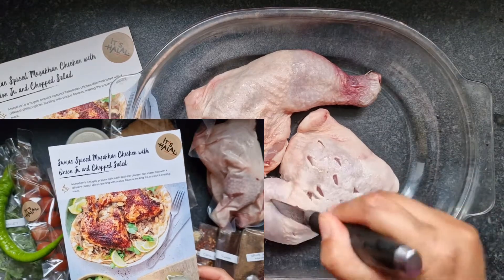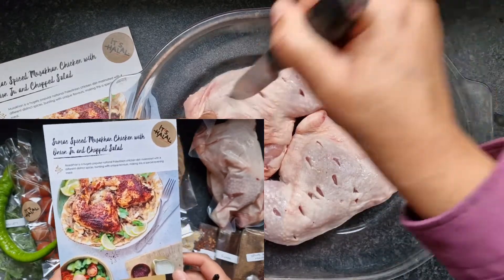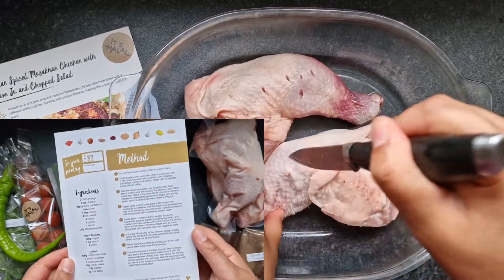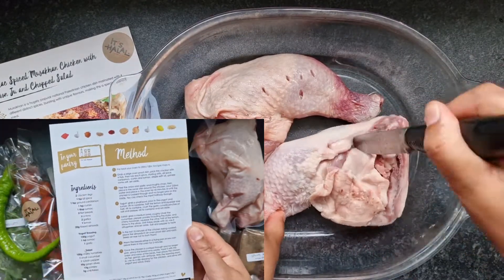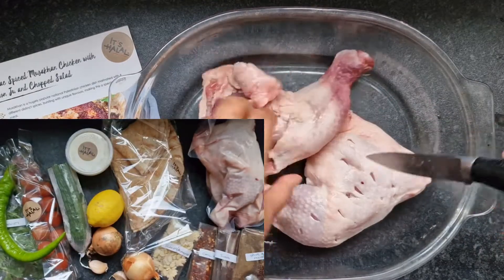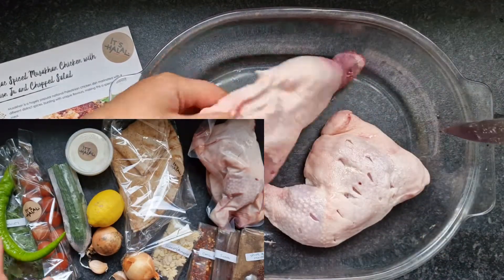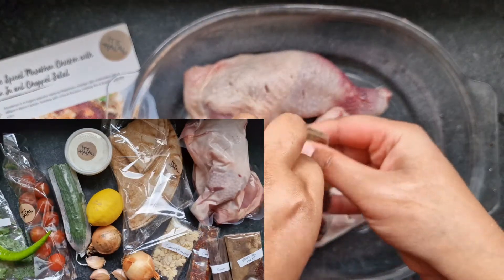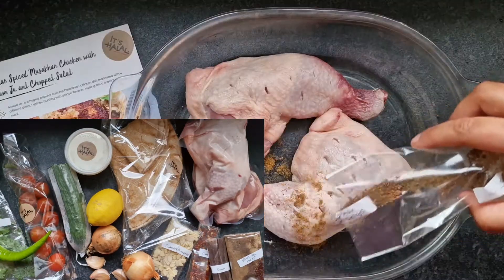SUMAC CHICKEN RECIPE - Easy & Delicious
Sumac chicken is a flavorful and delicious Middle Eastern recipe that features a mixture of spices, herbs, and sumac. Sumac is a tangy, reddish-purple spice commonly used in Middle Eastern cuisine, known for its citrusy and tart flavour.
The marinade infuses the chicken with a delightful combination of flavours, making it tender, succulent, and incredibly flavorful. This dish is very quick and easy to make and takes no effort at all.
Serve the sumac chicken with your choice of Middle Eastern sides, such as pitta bread or even couscous, quinoa. The refreshing side salad and sumac yoghurt sauce complements the dish so well.

Lots of recipes and reviews on my channel - make sure to have a look.

If you're reading this, then I wish you have an amazing day...

Come Say Hi on Instagram: tastethis1now